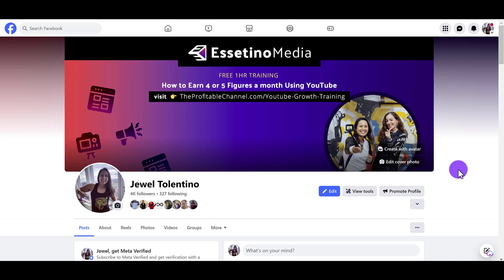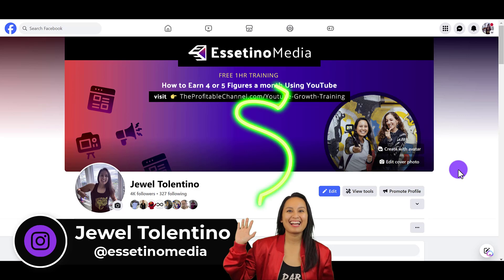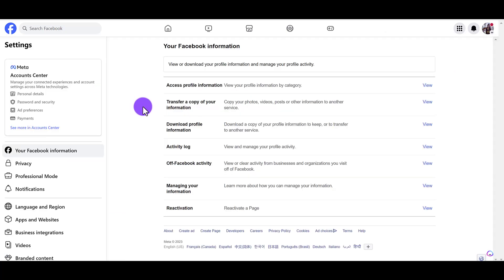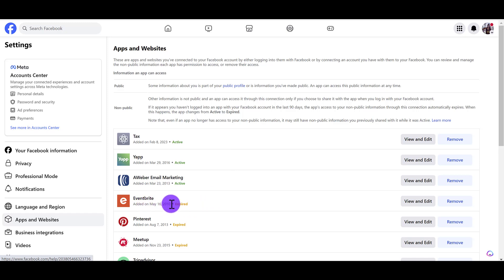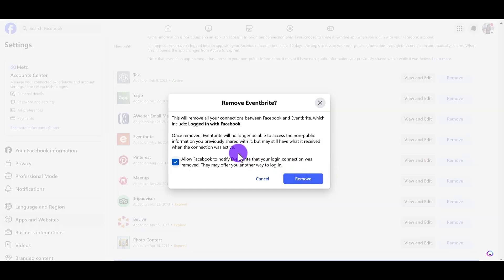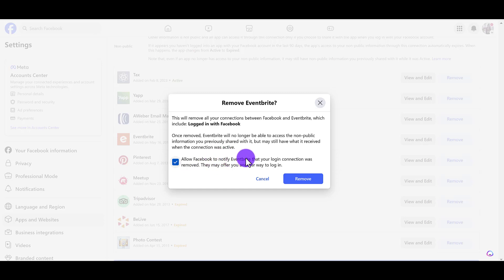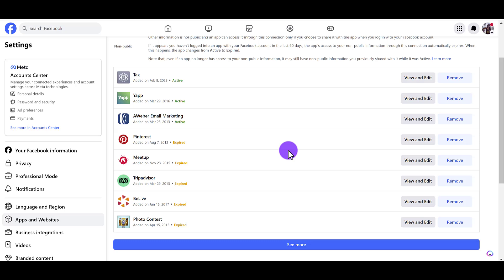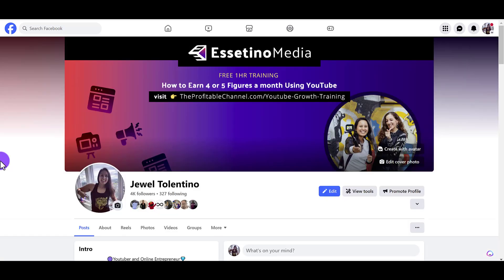How to Remove Third Party Apps From Your Facebook | Simpy Done!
How to Remove Third Party Apps From Your Facebook // Are you trying to figure out how to remove third party apps/websites from your Facebook Profile? Here's how.